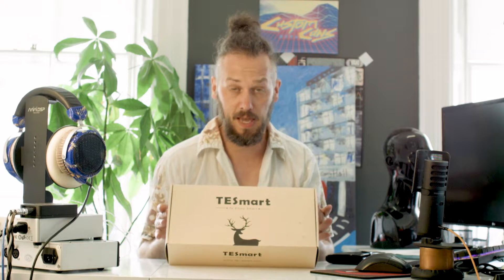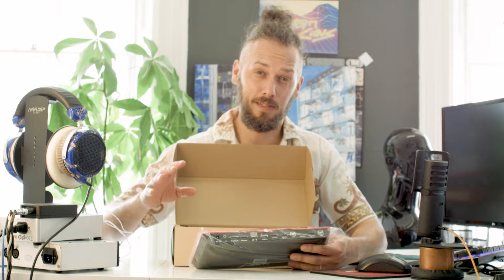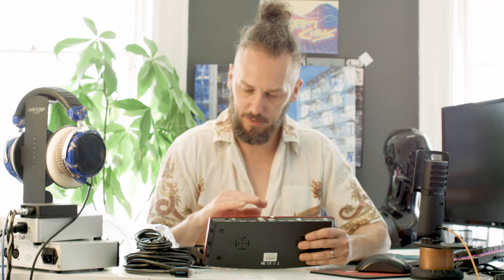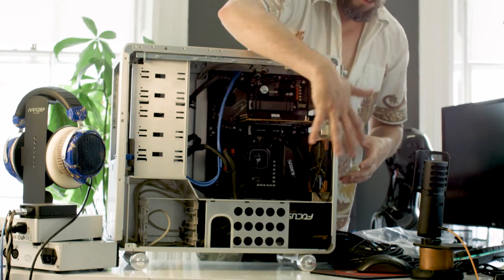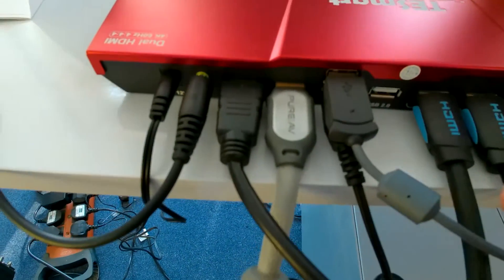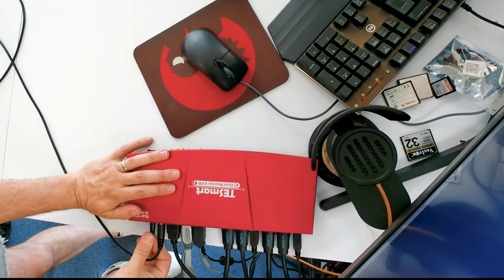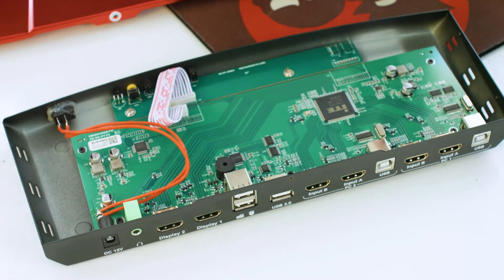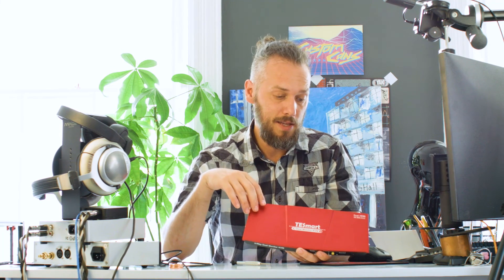TESmart dual monitor KVM - for when you are too productive for one PC to handle ;)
I have always wanted a KVM so when TESmart contacted me to see if I wanted to test one for a video I jumped at the start.

A KVM allows you to use two PCs with the same keyboard monitor and mouse. But as I use two screens most of the time I have not used one in the past be TESmart now have a range of dual monitor KVMs - now I can nerd on a whole new level

Here are some links if you want to check them out

00:00  Intro
01:46 Unboxing
05:59 Nerding out about my new retro PC made from parts off eBay
08:53 Found I need more HDMI ports so swapping out a graphics card
10:26 Testing the KVM with two PCs and Two monitors
12:56 Opening up the KVM to take a look inside